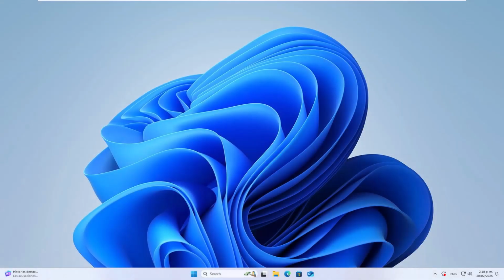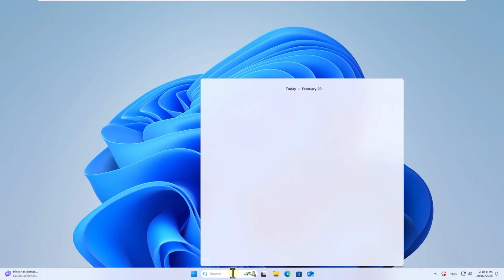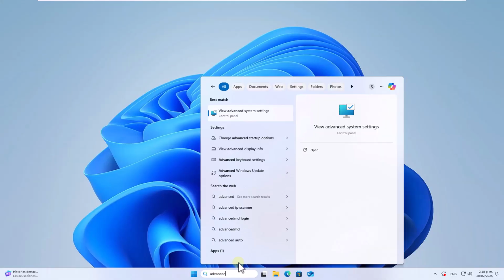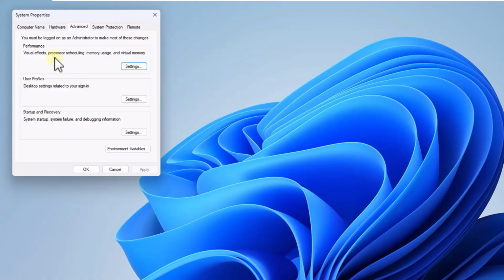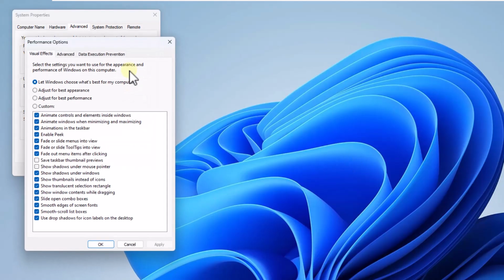Remove Text Shadow From Desktop Icons Windows 11 ✅✅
Solvetic_eng video-tutorial ▶️ 𝗔𝗟𝗟 👉 Are desktop icon labels showing a shadow in Windows 11 and you want a cleaner look? Welcome to a new Solvetic video, where we help you customize your system the way you like. In this tutorial, we’ll show you how to remove text shadow from desktop icons Windows 11 so your labels appear clear and easy to read. And if this video helped you, we’d really appreciate a like — it helps Solvetic keep creating useful content for you.